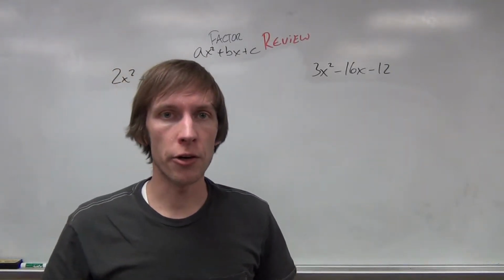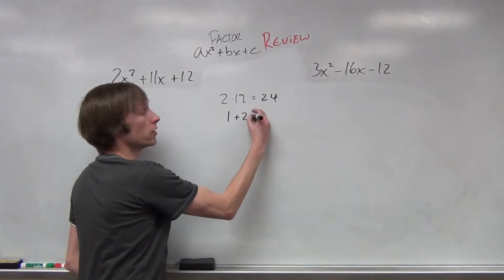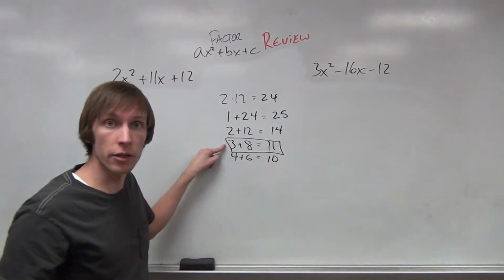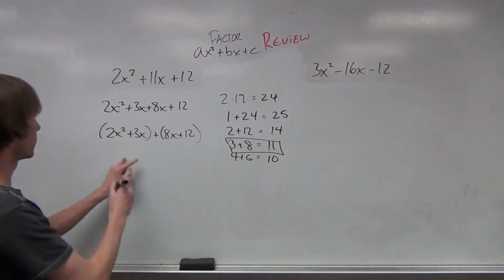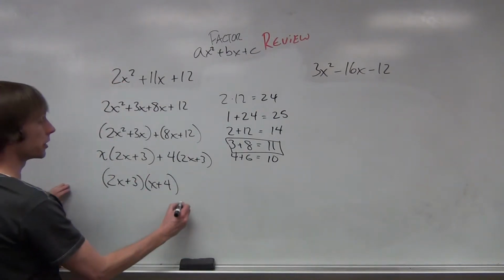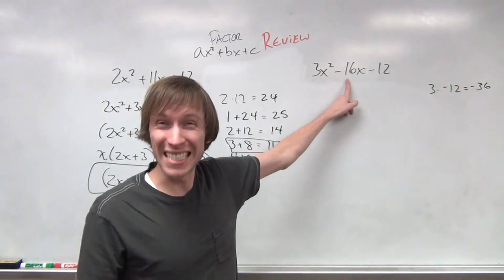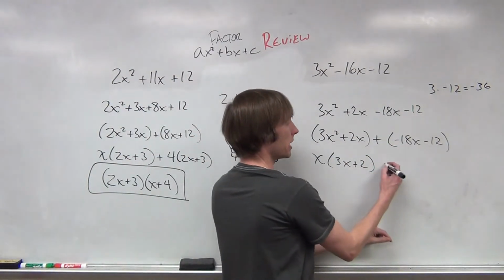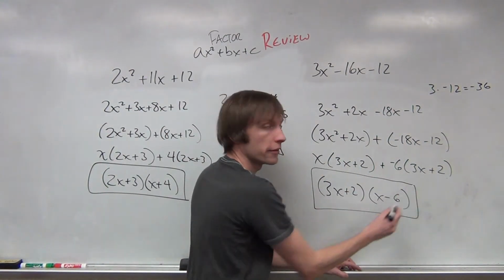Factoring Quadratic Trinomials (Review)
MR. H. reviews how to factor quadratic trinomial expressions.